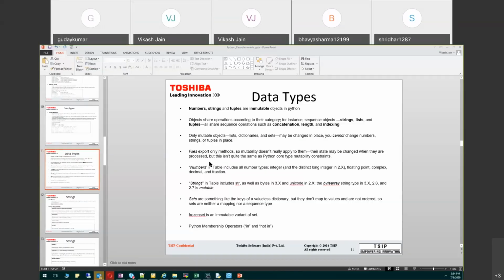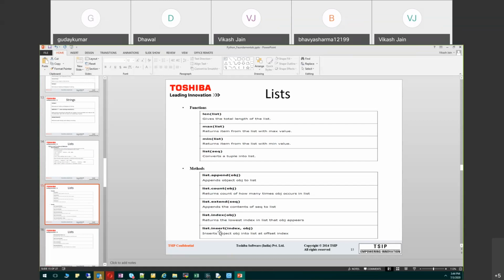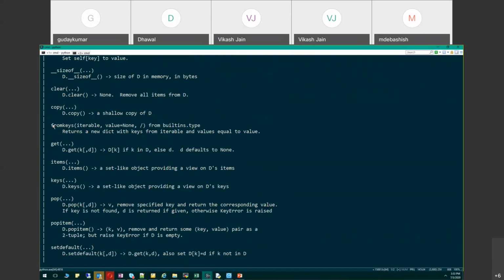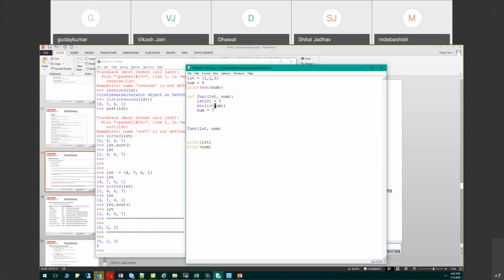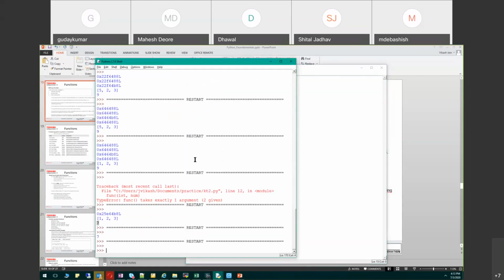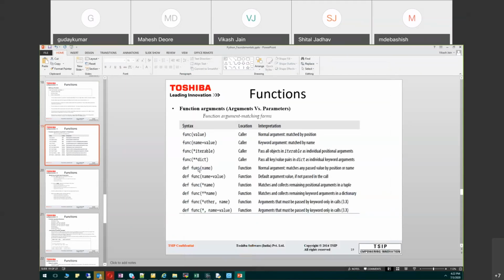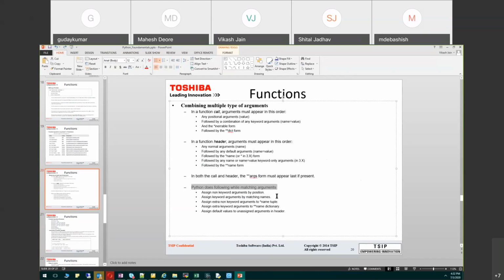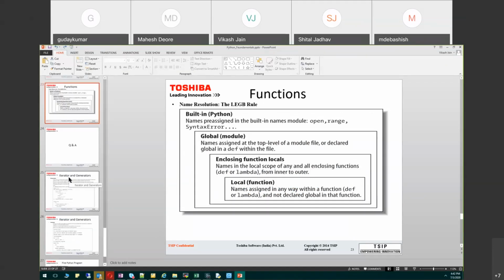Python tutorial - scratch course